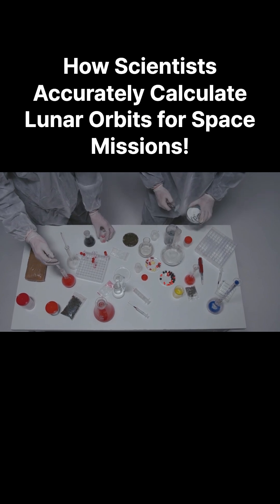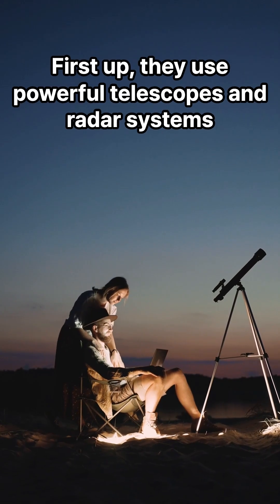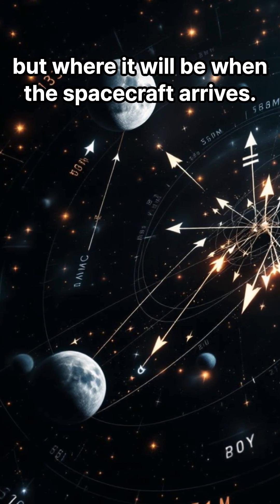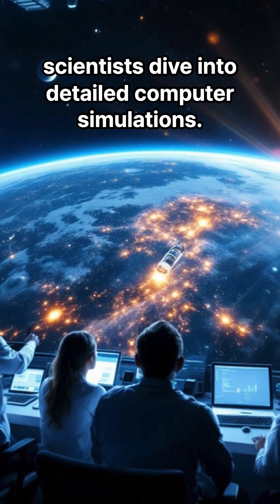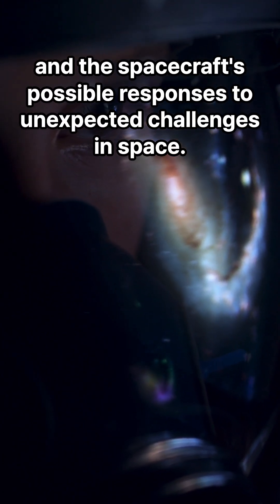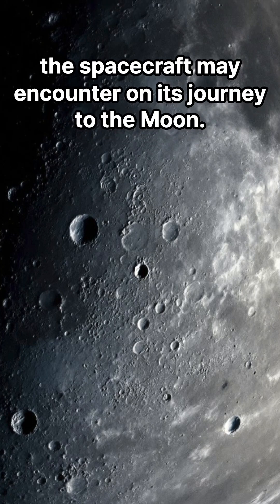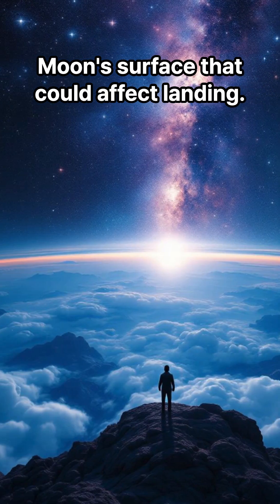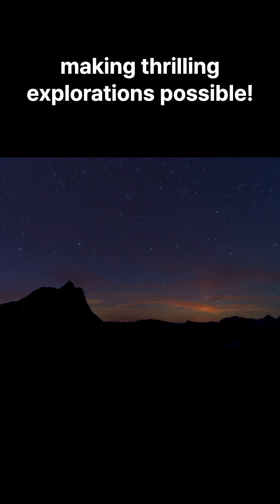How Scientists Accurately Calculate Lunar Orbits for Space Missions!